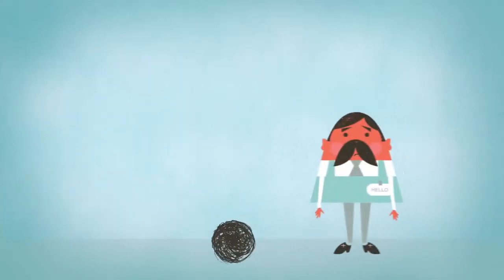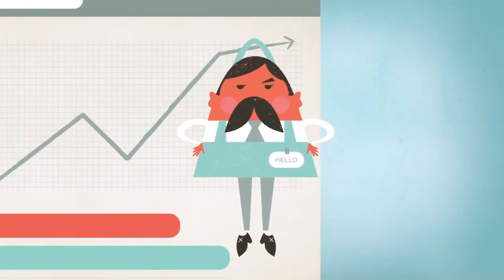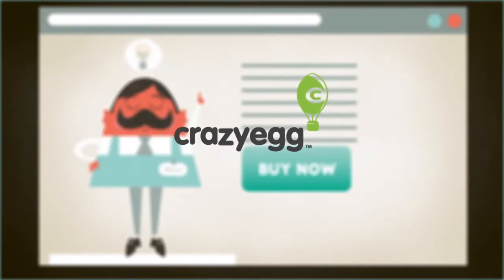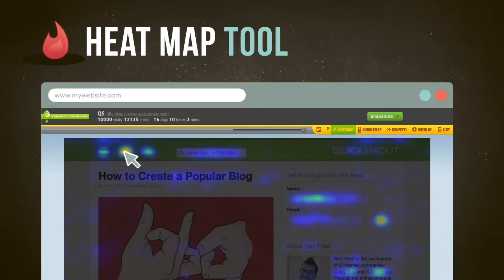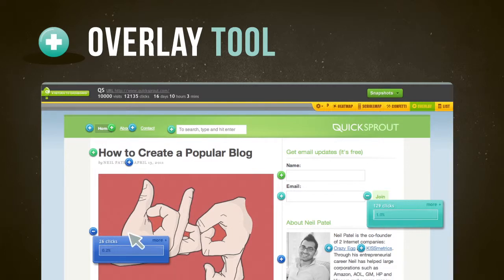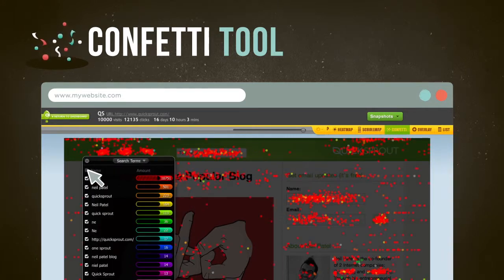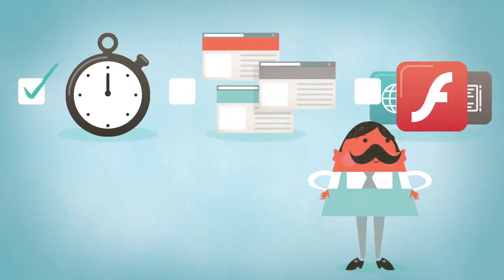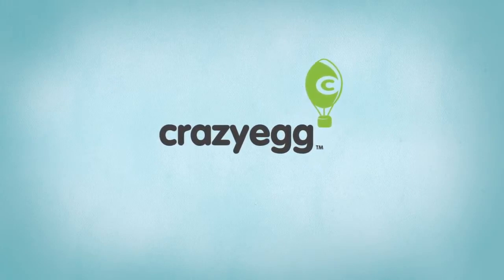Choose Crazy Egg heat maps when Google Analytics isn't enough ...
Crazy Egg became an authorised supplier to WSI in 2013 as WSI's consultants wanted to make use of Crazy Egg's stunning User Experience Interface on it's clients websites.

This video explains how it can be used to pinpoint what's working and what's not on a website.  It's brilliant for A/B testing as well as seeing how different traffic sources impact end results and can even break down by device used - very important when considering the shift in potential customers coming from mobile devices!

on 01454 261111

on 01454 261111